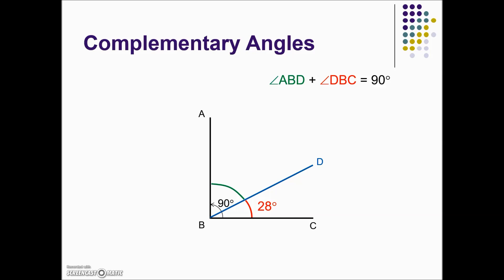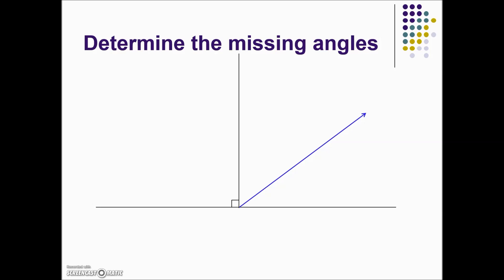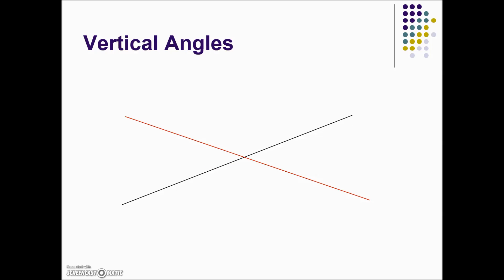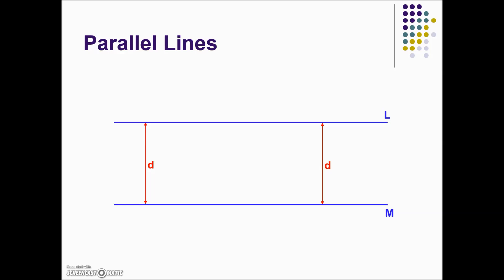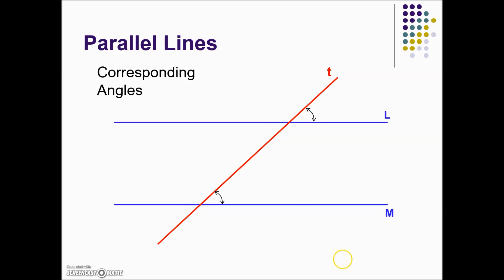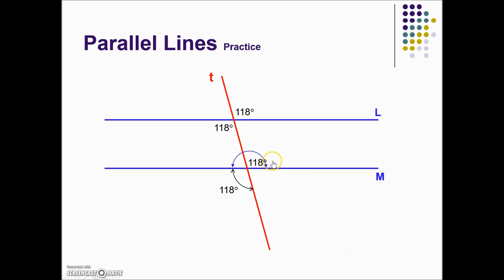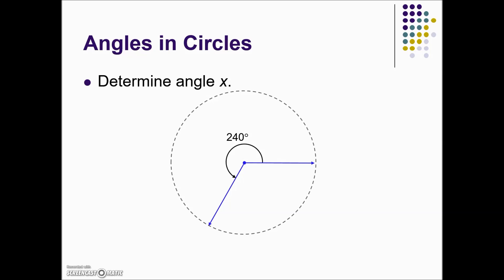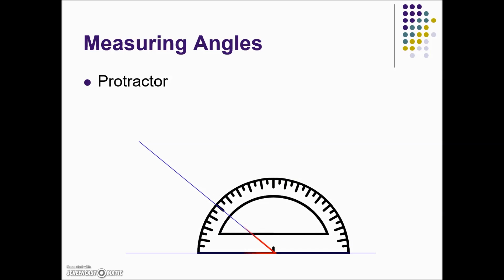Properties of Angles – Geometry Chapter, Section 1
The lecture covers: complementary angles, supplementary angles, vertical angles, angles formed when two parallel lines are cut by a transversal, and protractor usage to directly measure angles.